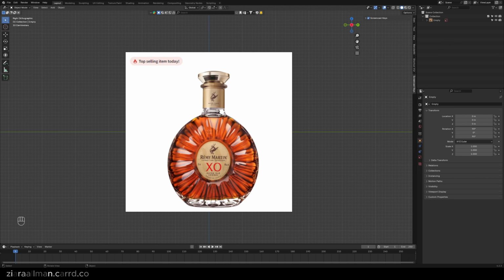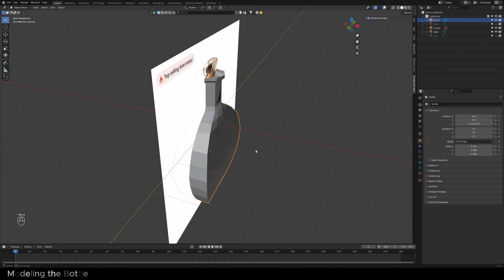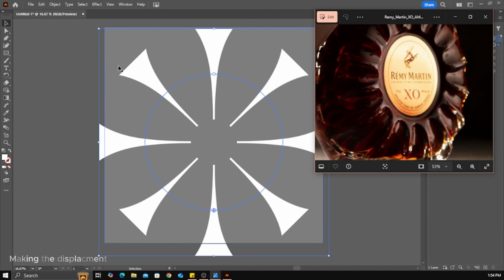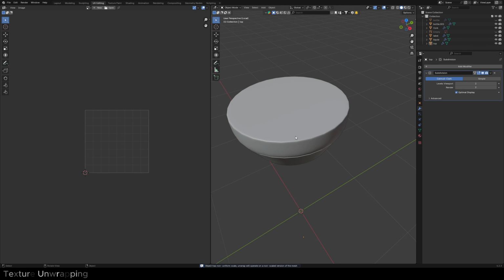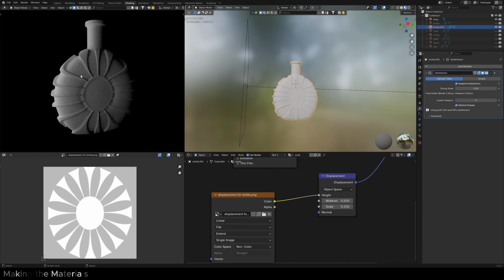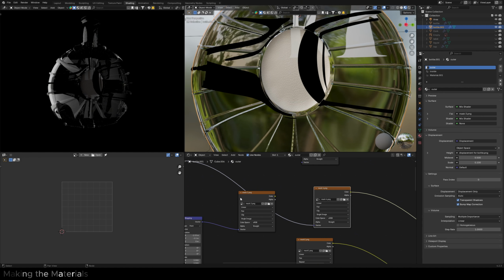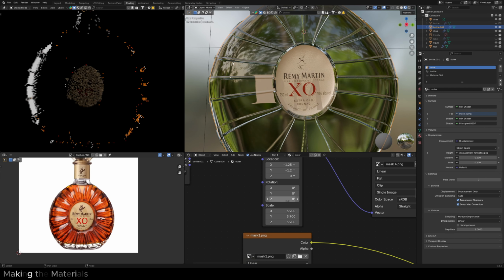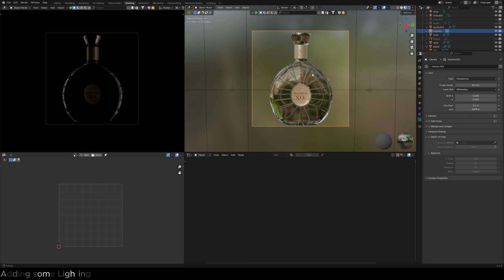You won't believe how simple this is | Blender 4.2 | 3D Product Visualization| Cognac Bottle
Watch me take you through the process of making a simple cognac bottle in blender 4.2. It's alot easier than it looks. Hope you enjoy, until next time!